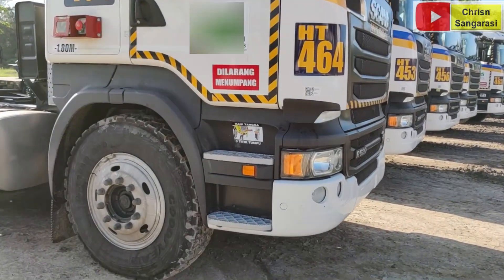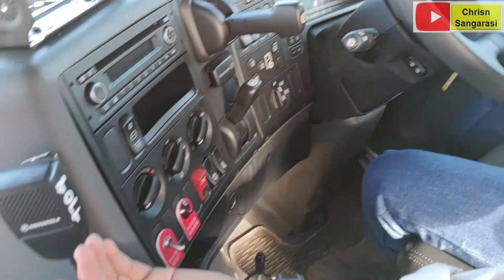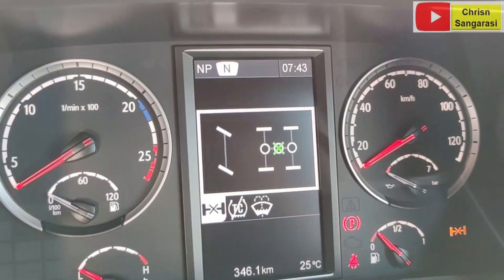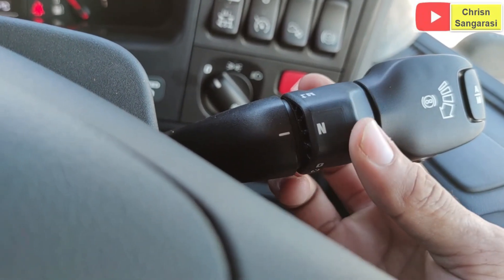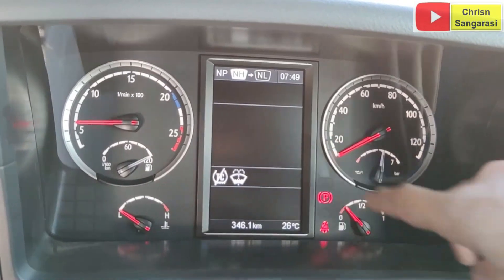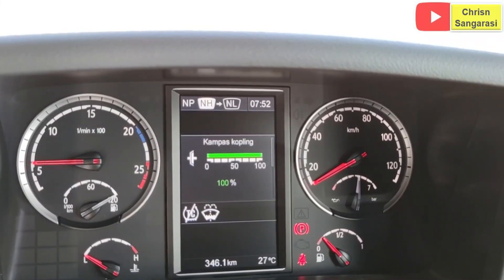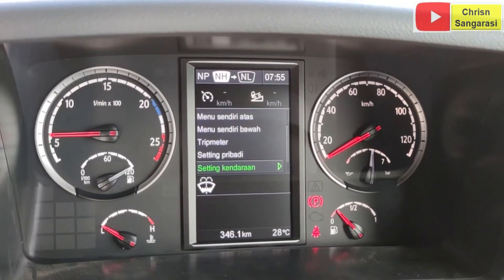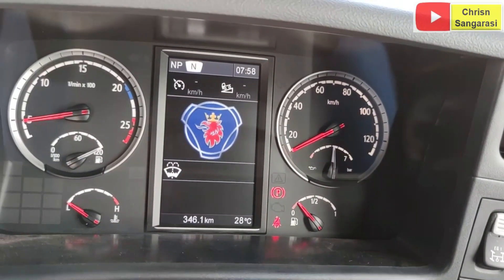INSTRUMENT & CARA PENGOPERASIAN SCANIA R 580 TERBARU|| 2021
Instrument terbaru scania R 580 dan cara pengoperasian untuk memasukkan speed